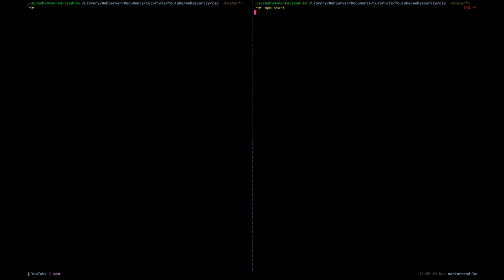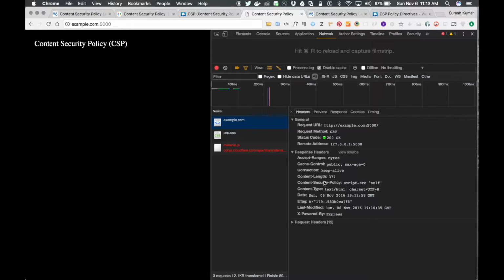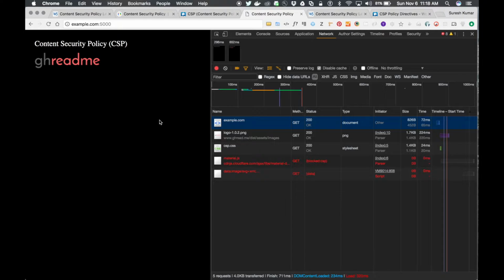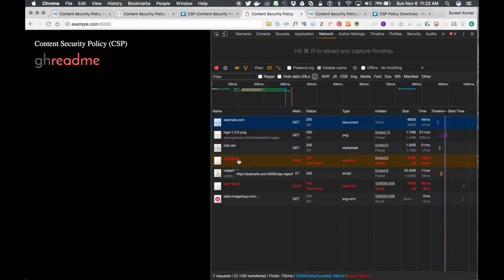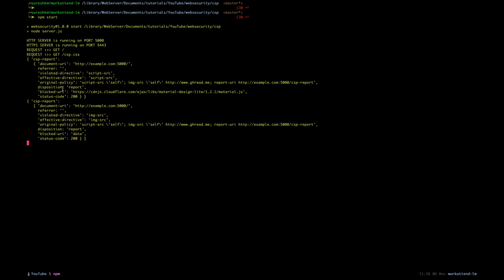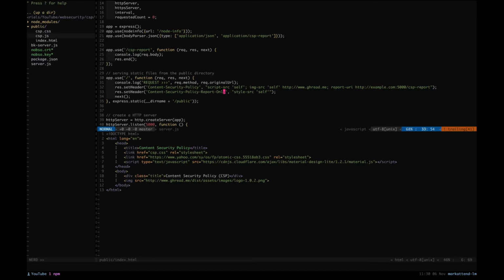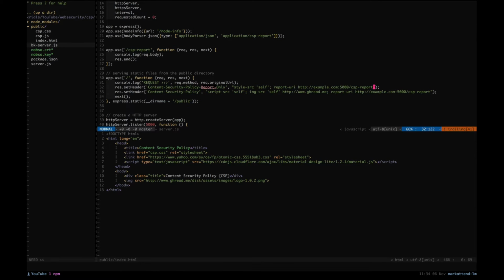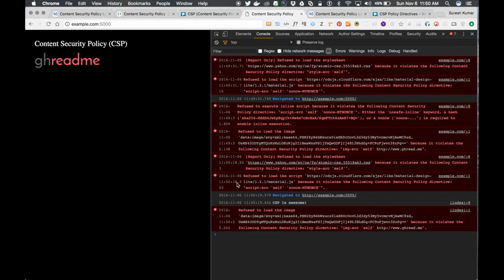Web Security - Content Security Policy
Web security is one of main concerns and big companies are spending a lot of money to protect their web applications against the attackers. Content Security Policy is one of the ways by which you may protect your content from the content injection attacks (XSS, eval execution etc).